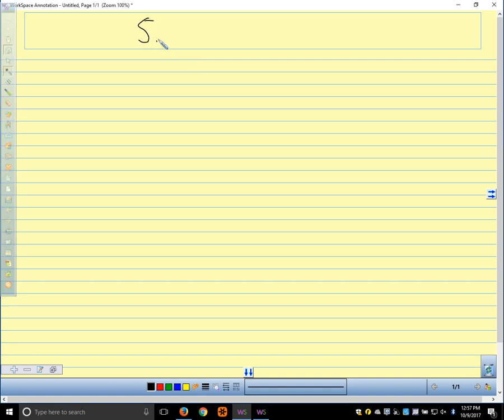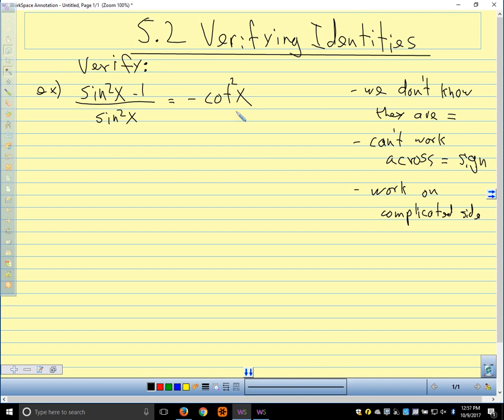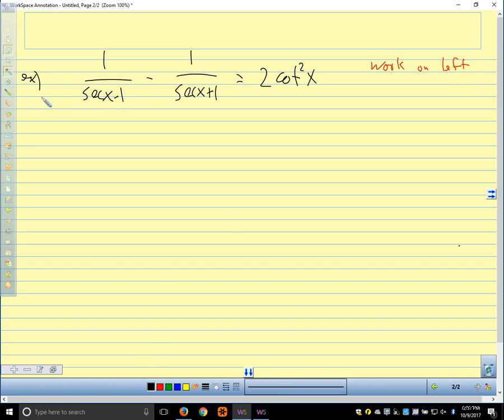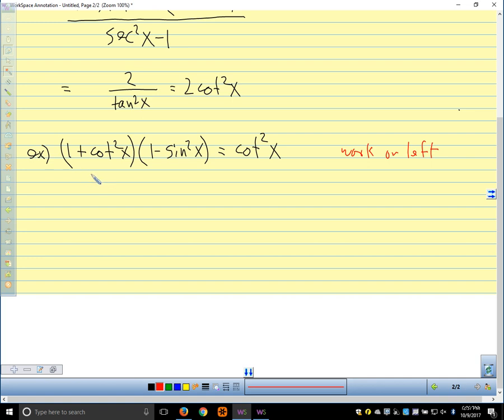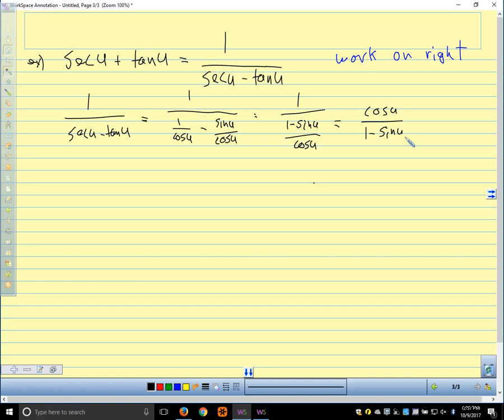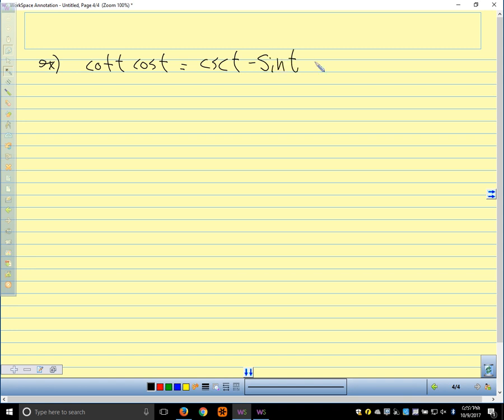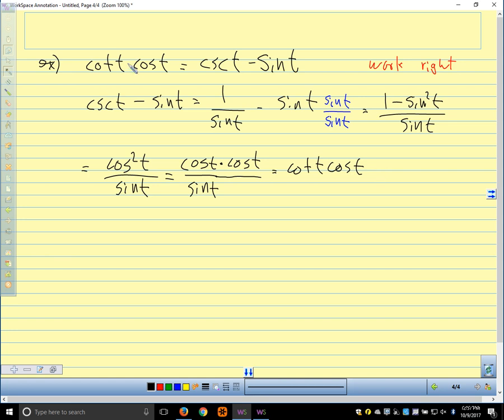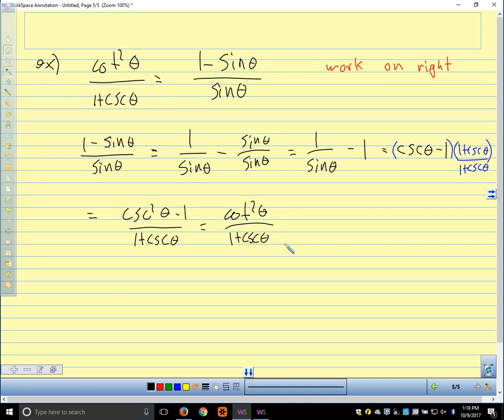Adv Pre Calc 5.2 Verifying Trig Identities